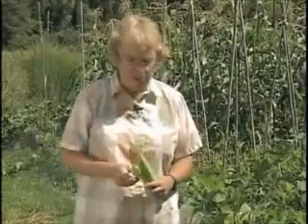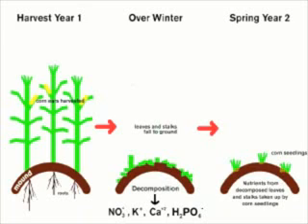First Peoples, First Crops (pt.4) - Science Behind the Three Sisters: Cornell University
First Peoples, First Crops provides a new perspective on the fascinating and vitally important role that Iroquois people (Haudenosaunee) have played in the development of agriculture in northeast North America.

Native American woman, the region's first farmers, developed a dynamic cropping system, the Three Sisters, that had enormous impacts on the Iroquois Confederacy and continues to influence Native and non-Native peoples in the 21st Century.

In this room you will learn about the connections between corn growing and the development of the Iroquois Confederacy as well as the science behind the Three Sisters cropping system. You will learn about the origins of corn and its effects on human communities across the globe. The room also provides information on Cornell's American Indian Program and its current efforts to support Native American agriculture in the northeast.

This video is part 4 of 7 in the First Peoples, First Crops series.